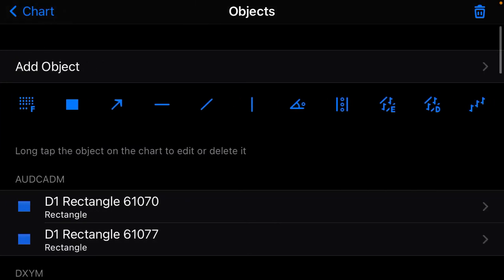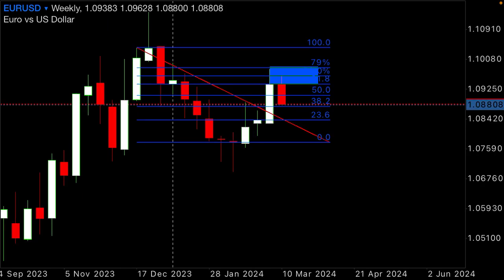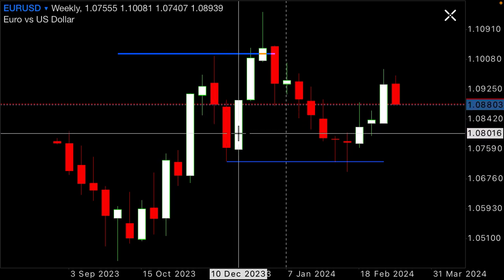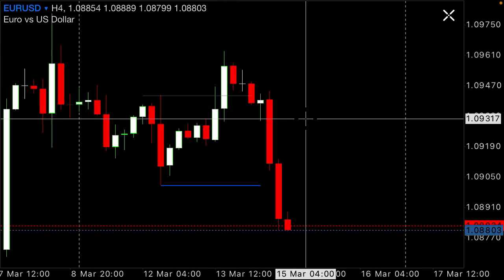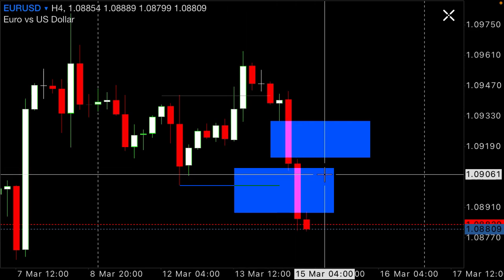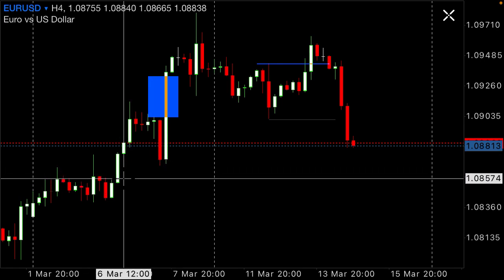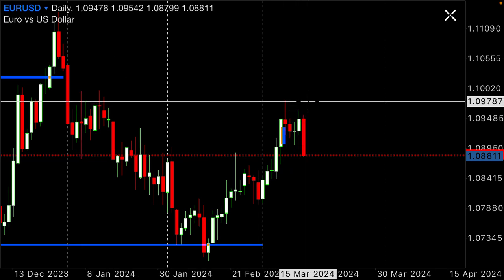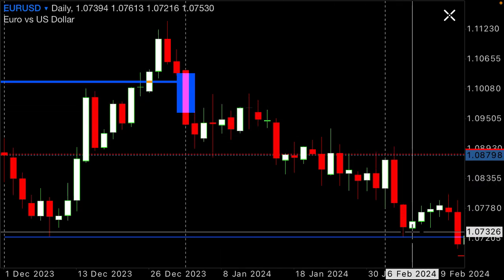EURUSD BREAKDOWN USING IPHONE 2024